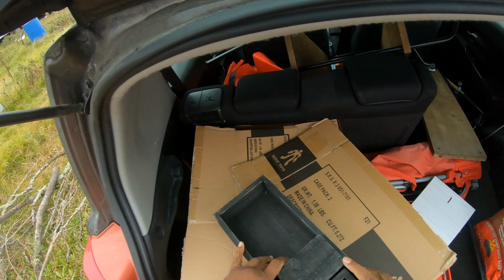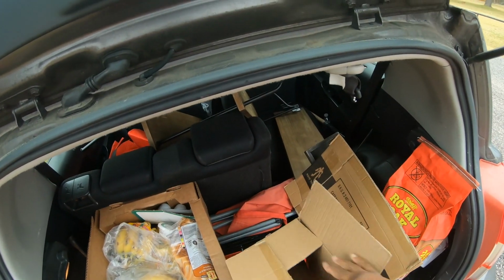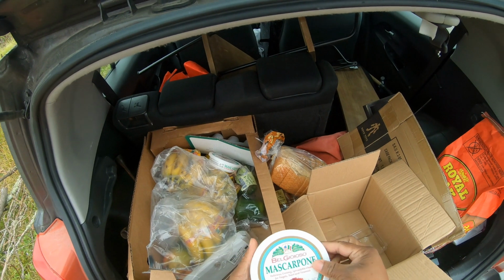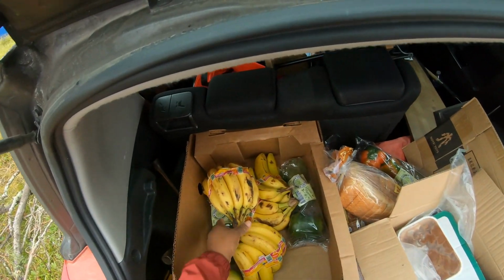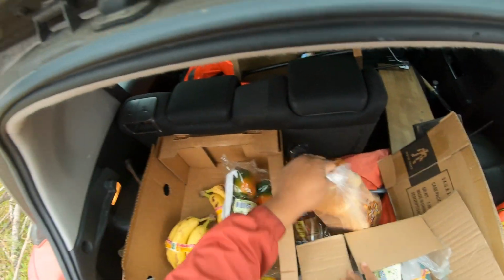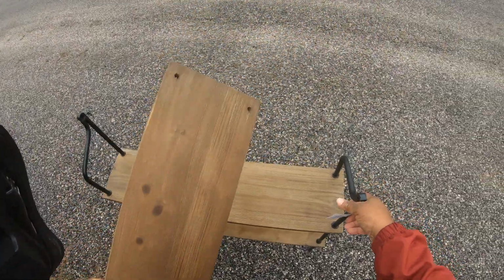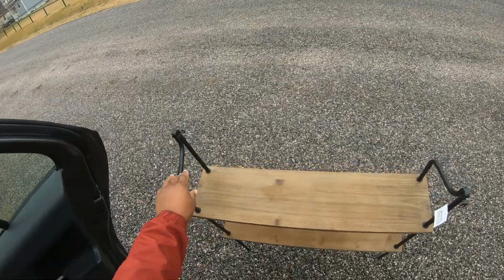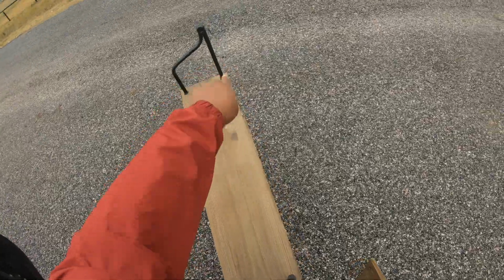DUMPSTER DIVING: FOUND JUST WHAT I NEEDED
HIT UP SOME DUMPSTERS IN MY OLD AREA, FOUND A NICE SCORE. THANKS DWP FAM FOR GETTING ME TO 16K + Y'ALL ROCK!